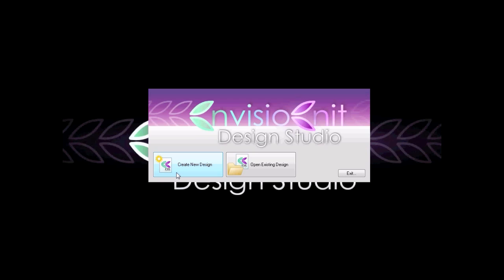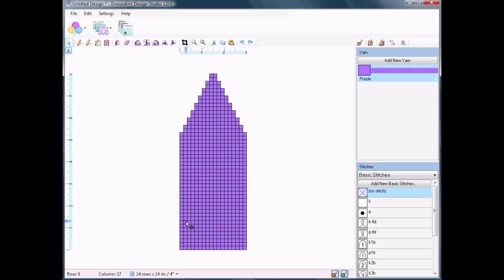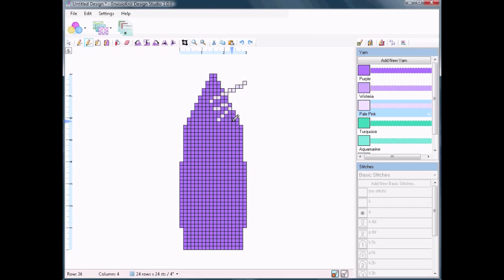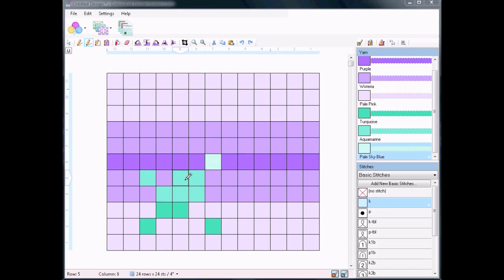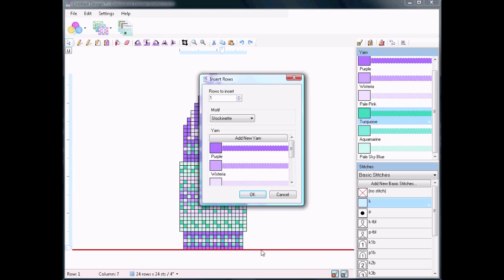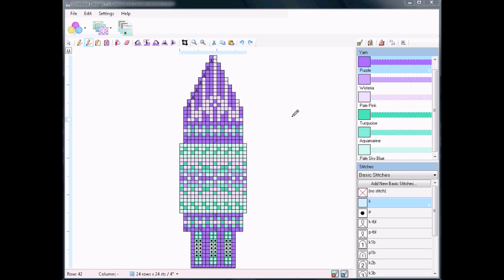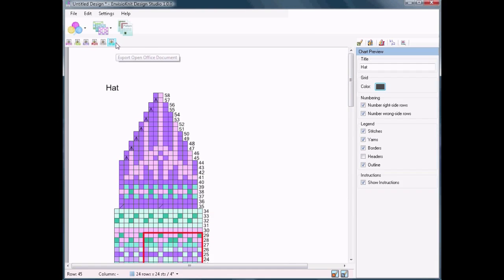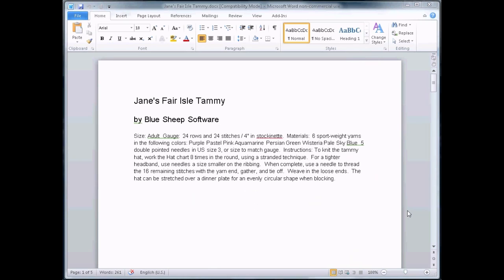Fair Isle Knitting Pattern Design in 15 Minutes: EnvisioKnit Design Studio Knitting Software Demo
This gives a step-by-step demonstration of creating a Fair Isle knitting pattern using EnvisioKnit Design Studio.